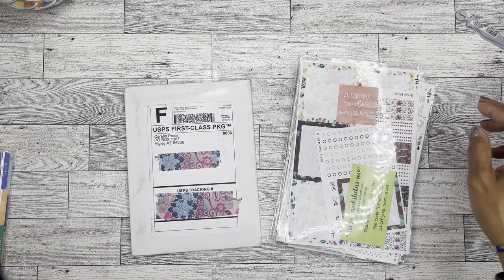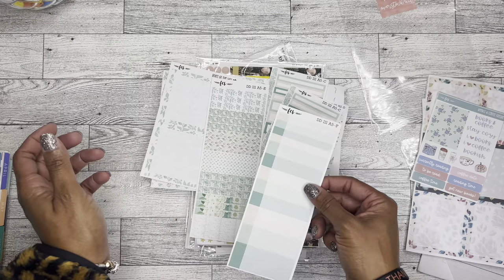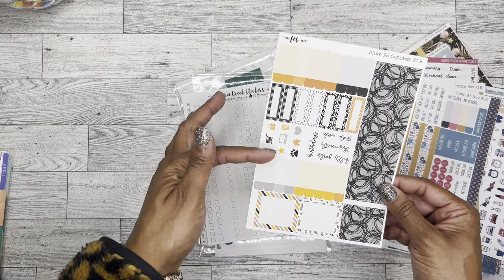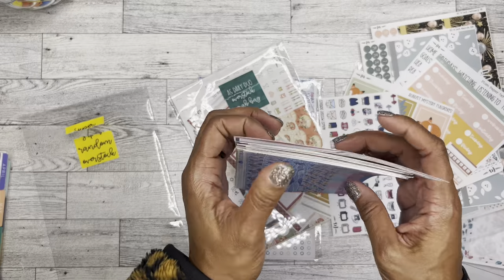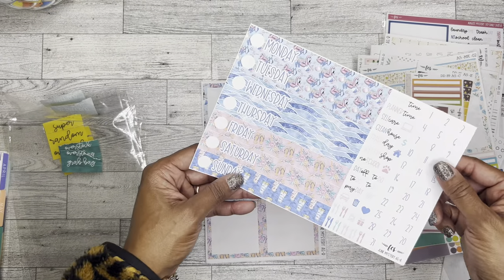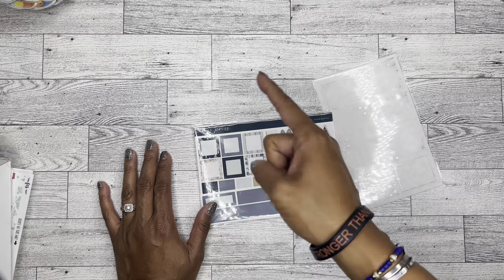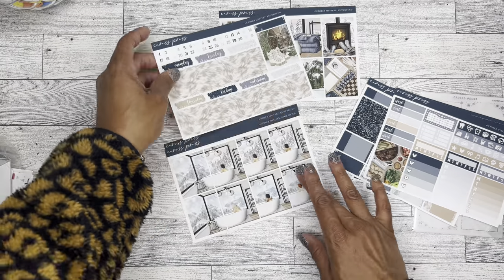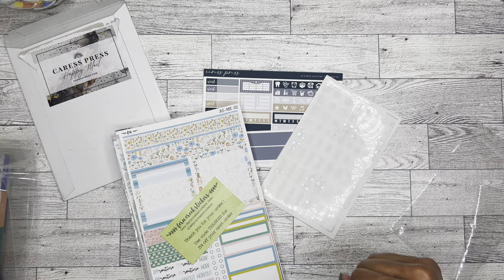Sticker Haul | Caress Press | Fern Creek Stickers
Thank you for visiting my channel today!  I hope you enjoy this sticker haul.  I love getting stickers in the mail and the ones from Caress Press and @FernCreekStickers  will fit perfectly in my collection.